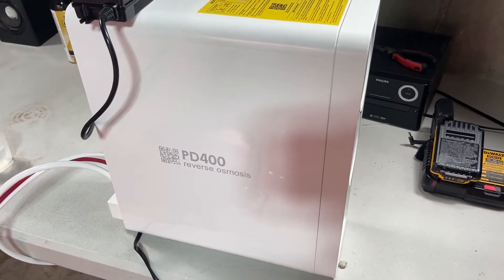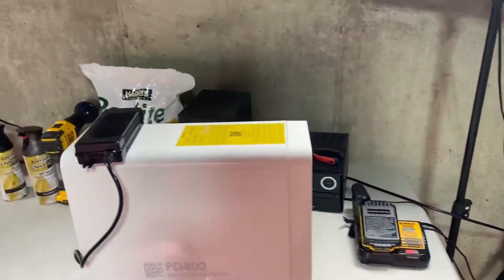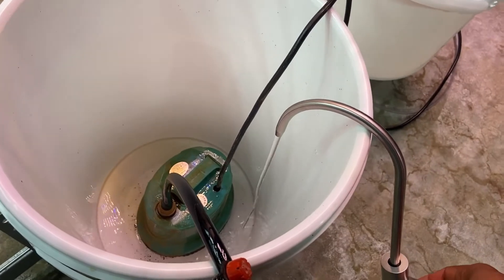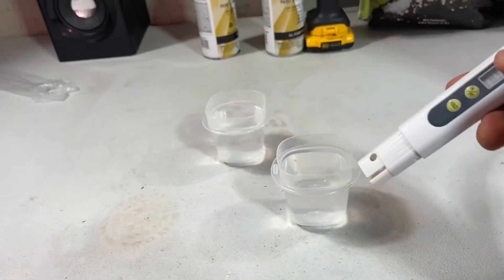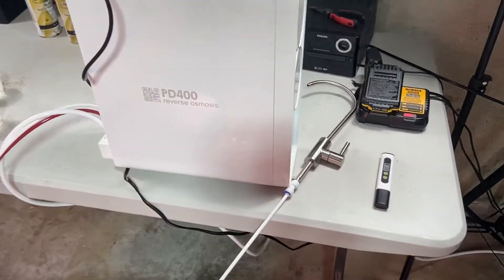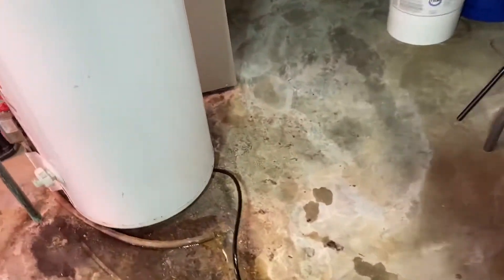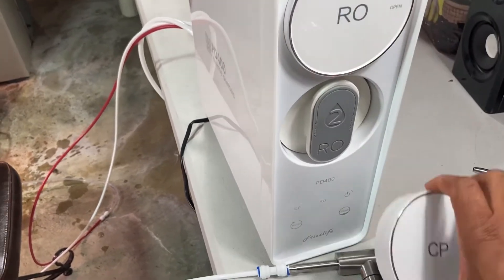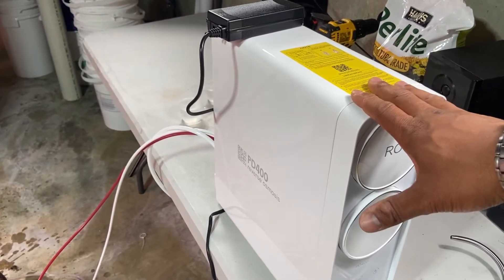Best Reverse Osmosis for Hydroponics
Today I show you the RO system that I added to my Hydroponic system.

Frizzlife PD 400